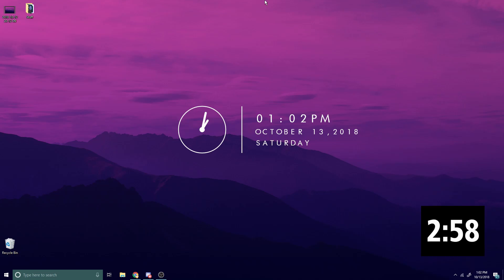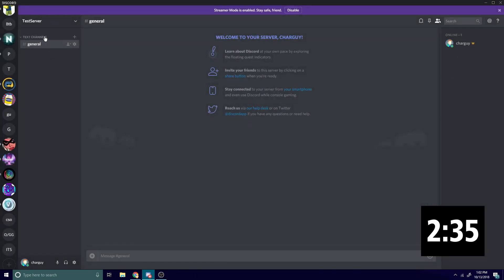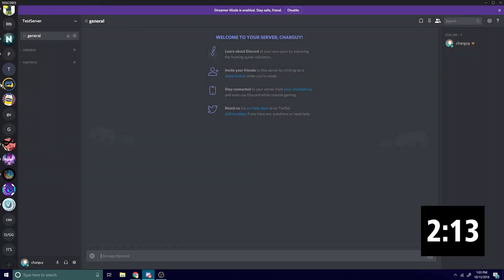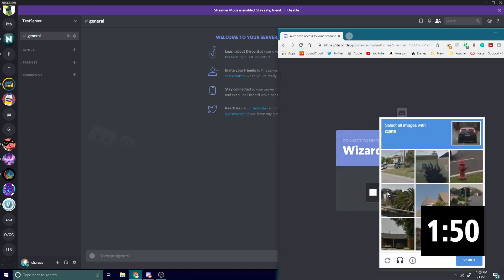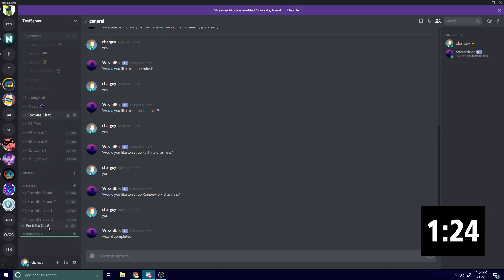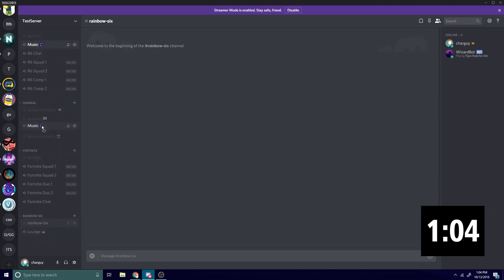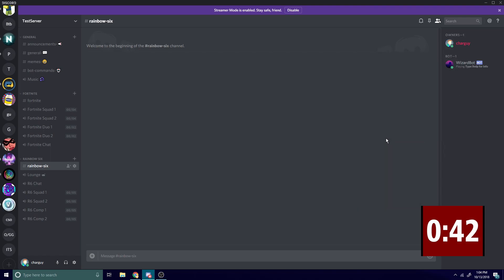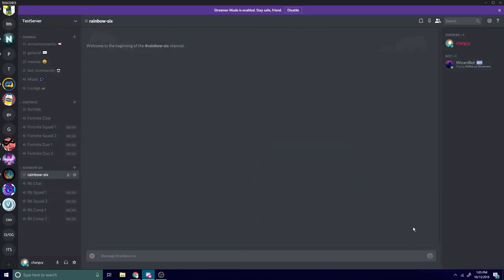Set Up a Good Looking Discord Server In Less Than Three Minutes - WizardBot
How to set up a good looking discord server in less than three minutes!

LINKS